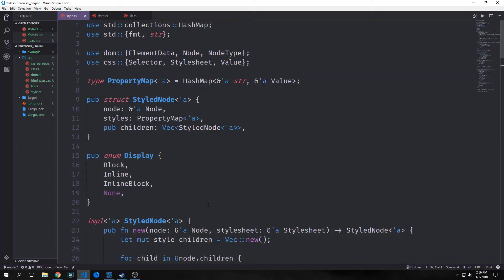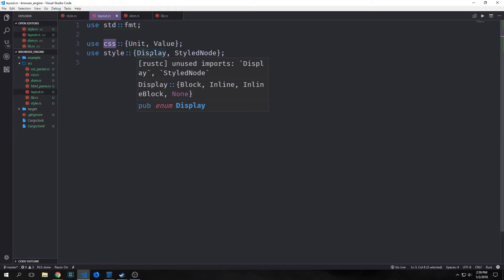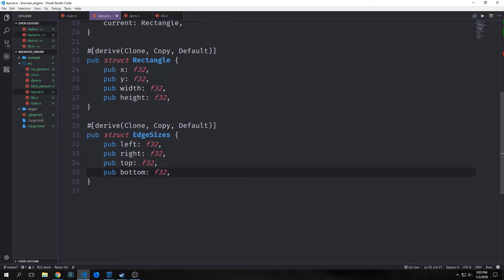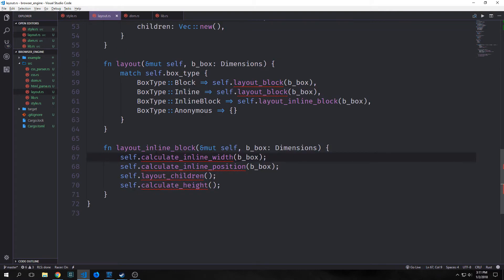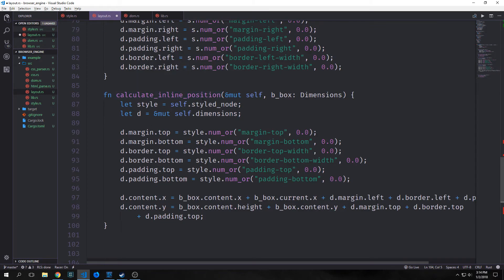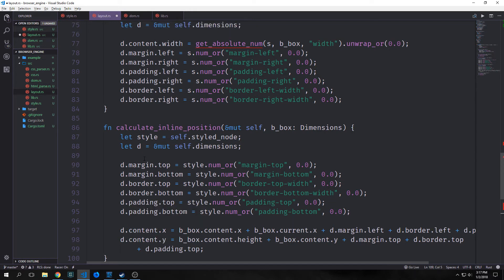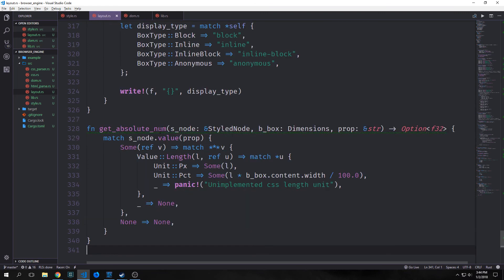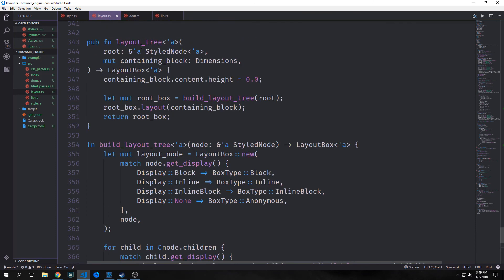Intro to Rust-lang (Building a Browser Engine: Boxes and the Layout Tree)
In this video, we build our Layout tree from our Style tree and talk about how our elements work in boxes.

BTC: 1ExBSiaEa3pceW98eptJwzR9QHrYZ71Xit
ETH: 0xD210Ea51F1615794A16080A108d2BC5471F60166